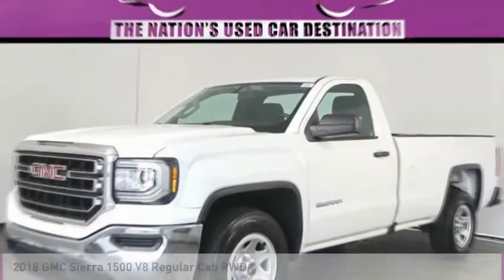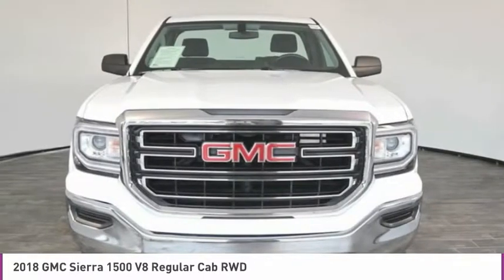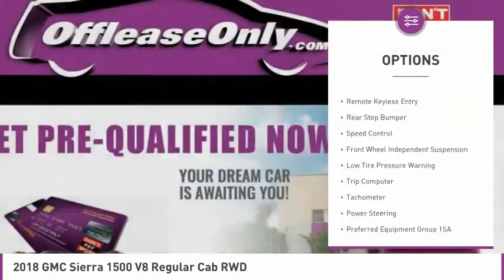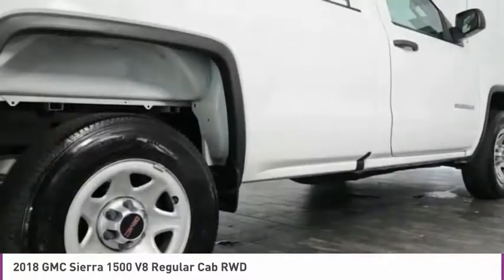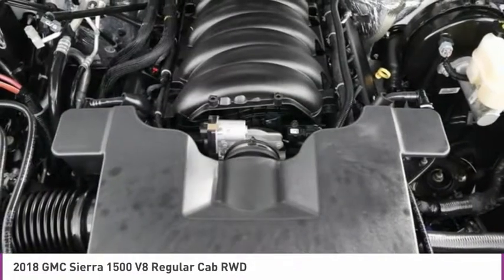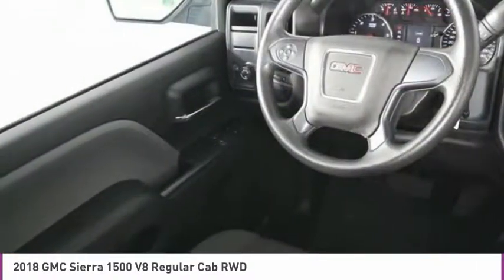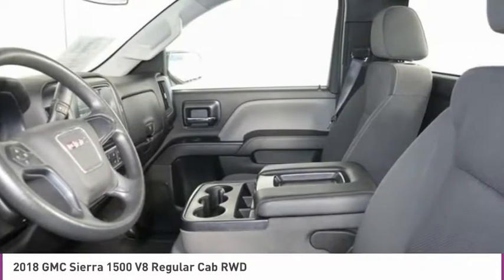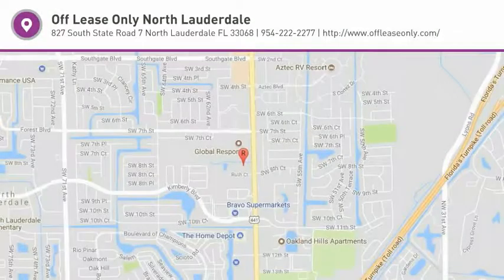2018 GMC Sierra 1500 V8 B275131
2018 GMC SIERRA 1500 V8 North Lauderdale, FL
Stock# B275131

827 South State Road 7

*Corner Steps | Chrome | Hitch | Bed Liner | Touch Screen | Back-up Camera |*

Save Big; Original Price was $33,110. Turn heads with bold sophistication in our One Owner 2018 GMC Sierra 1500 Regular Cab 4X2 that's proudly shown off in Summit White! Fueled by an impressive 5.3 Liter EcoTec3 V8 that offers 355hp and 383 lb-ft of torque while paired with a smooth-shifting 6 Speed Automatic transmission that makes passing a breeze! This Rear Wheel Drive team is ready for practically any road condition and will make you smile with the near 22mpg it rewards you with on the open road! You will love the distinct aluminum wheels that are wrapped in grippy all-season tires, HID headlamps, fog lights, and the chrome accents all around the truck from the grille to the rear bumper! A drop-in bed-liner and tow hitch already have been installed for you, too!
The well-designed interior of our Sierra 1500 is full of convenient features like a 7-inch infotainment system, voice-activated technology for the radio or your phone, back-up camera, and Apple CarPlay and Android Audio. Stay connected with Bluetooth and hands-free connection so you can focus on the road while you throw on cruise control, kick back and jam out to your favorite songs on the available Sirius XM radio!
This GMC Sierra 1500 has your safety as its top priority and it provides peace of mind with StabiliTrak featuring trailer sway control and hill start assist. You'll also drive assured with a tire pressure monitoring system, daytime running lamps, a multitude of airbags, and an available Teen Driver configurable feature. Our Sierra 1500 is setting a new standard for pickup trucks, and we're confident you'll be impressed with just one drive!